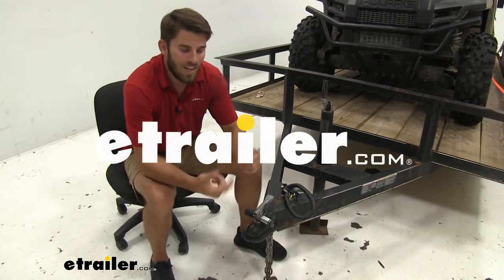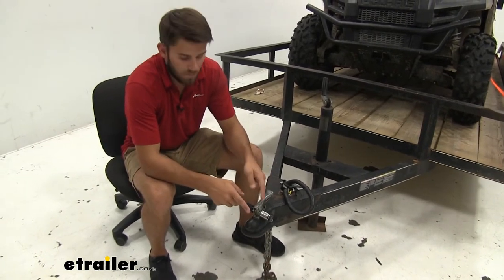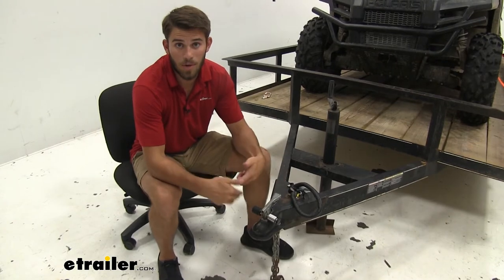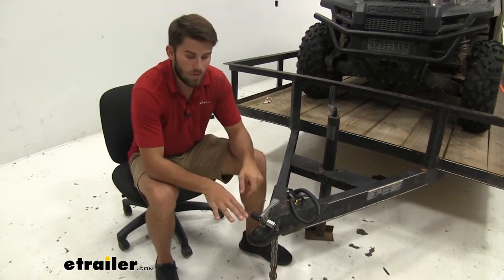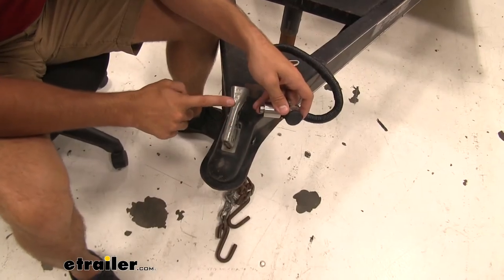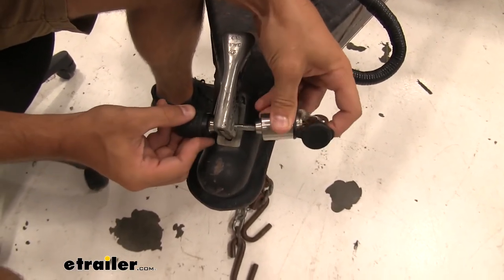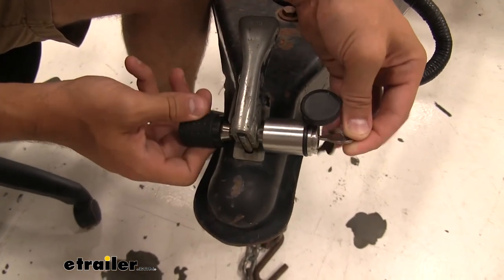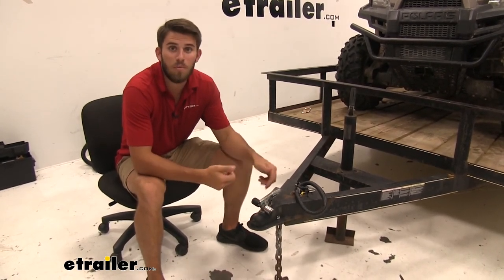All About the etrailer Trailer Coupler Latch Lock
Colin:              Hey, everyone. It's Colin here at etrailer. Today we're going to take a little bit of time and show you guys this Trailer Coupler Lock from etrailer. Basically what this is going to do is going to lock your tab-style coupler into place so that whether you're hauling it on your vehicle and you want to lock it to make sure the latch cannot come undone while it's hooked onto your trailer. That'll be helpful for when you're driving down the road. It leaves little to no chance that that coupler is going to come unlocked, which risks that coming off of your ball mount.

And also, if you're going to be leaving it unintended, it's going to prevent anyone from coming and just unlocking the coupler and taking the trailer off.Another great use is going to be like it is right now. You see we don't have a a vehicle hooked up to it, but we're preventing anyone from coming and hooking their own vehicle up to it and taking our load on our trailer because they cannot lift up on the lock to get it on their ball mount.Whenever you have your trailer hooked up to your vehicle, or if you're just going to leave it stationary, you don't want anyone to tamper with it. Just slide it through that latch, and we'll get it inside the threads. Once we get it in there, it's easiest to hold the key and then turn the lock itself until it's all the way locked. Then we'll remove the key and shut that dust cap.

Then we're going to be good to go.Well, I hope this information helped you guys out. That's going to do it for our look at the Trailer Coupler Lock from etrailer.